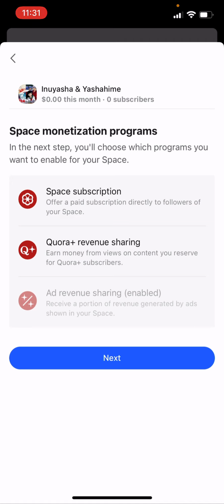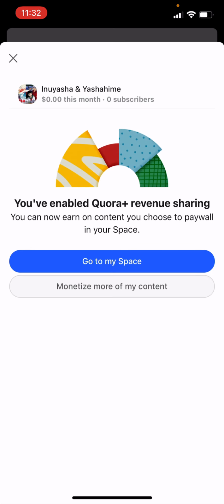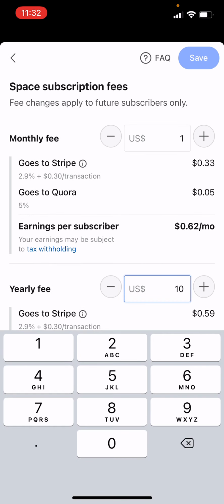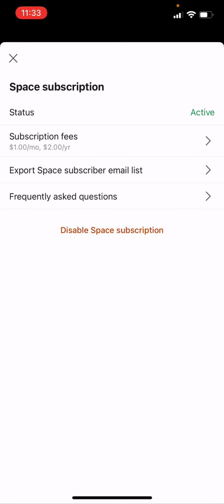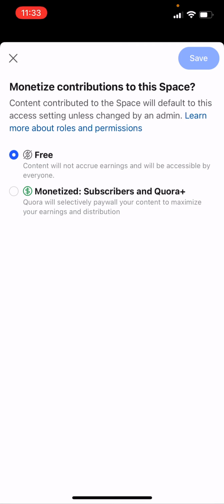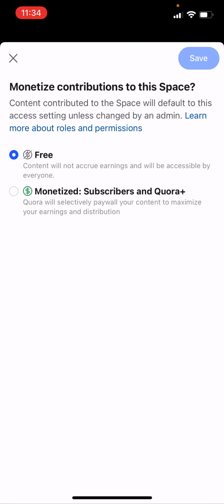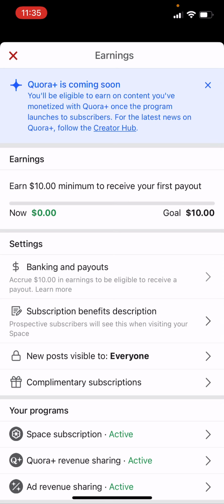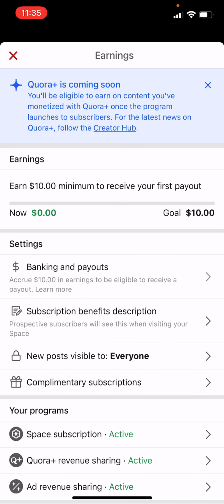Quora: How to set up monetization in your Spaces, and clearing up misunderstandings on subscriptions